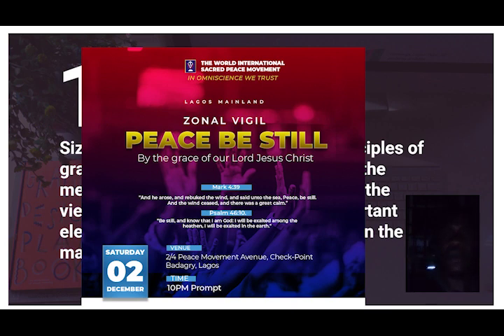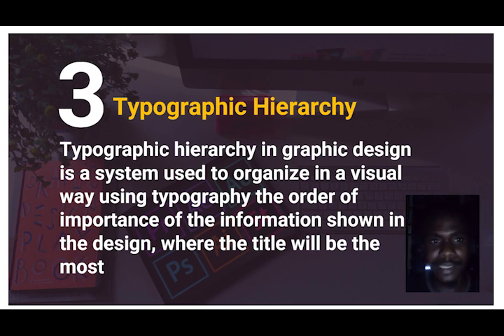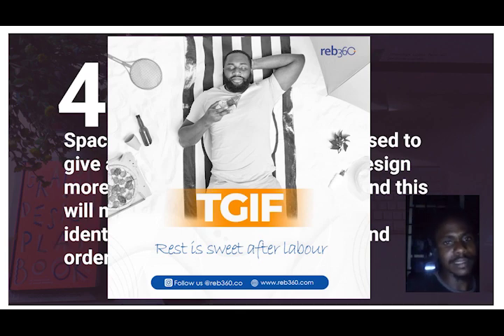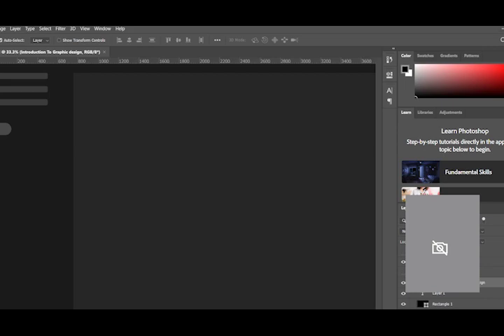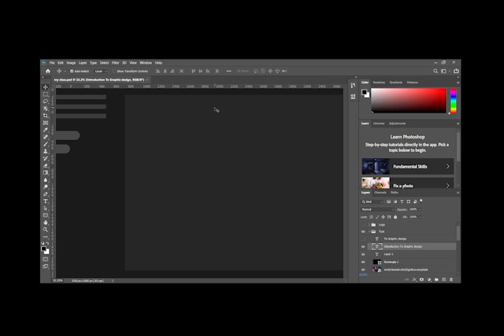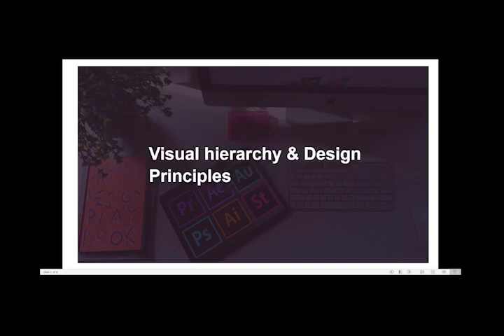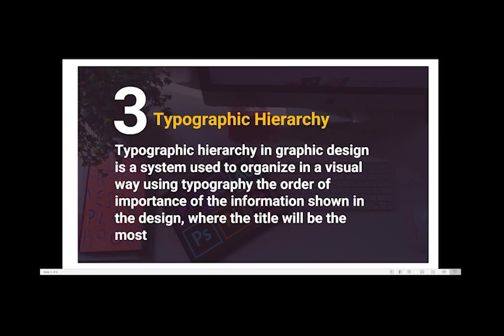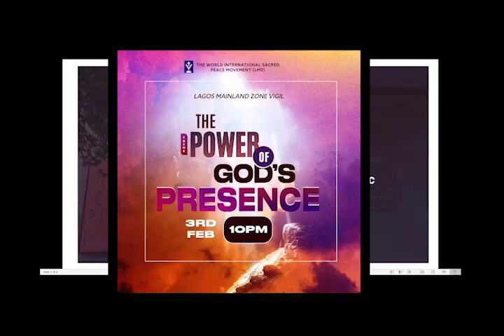Introduction to Graphics Design